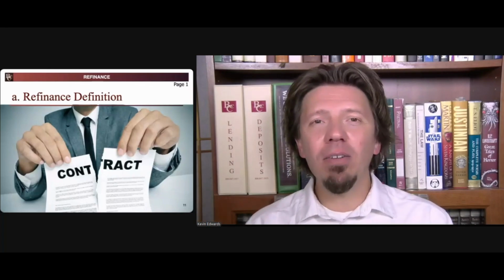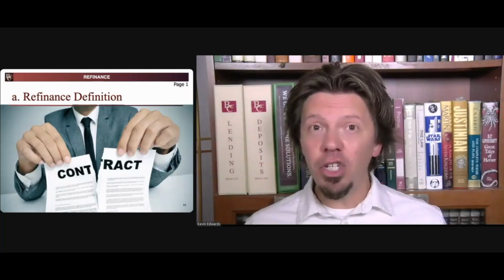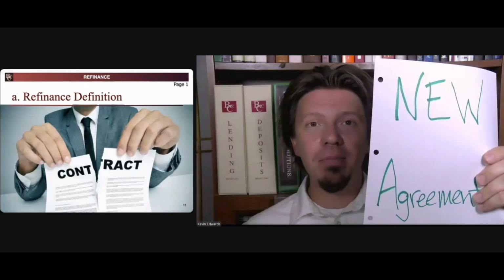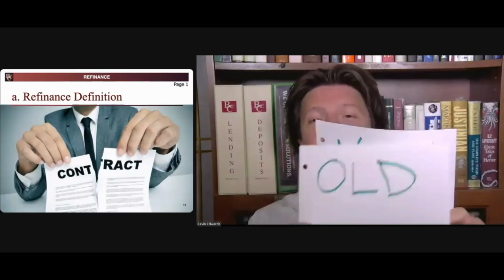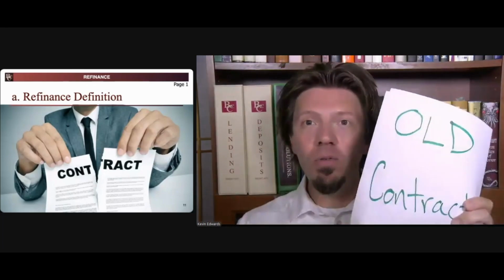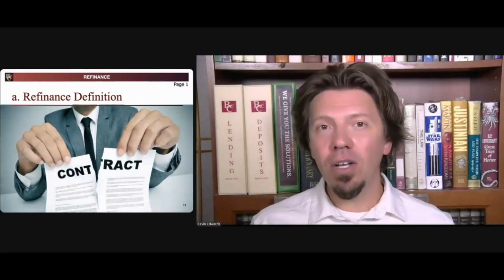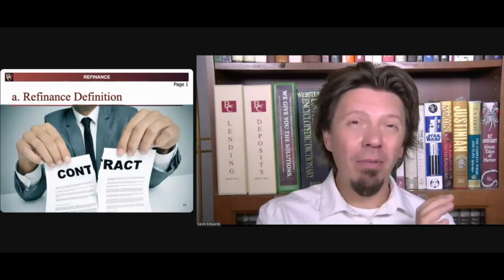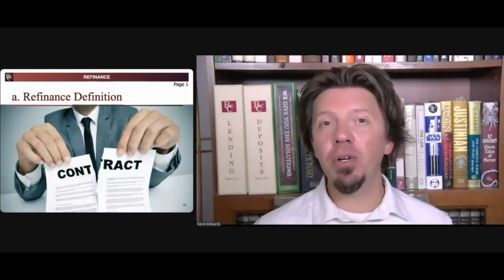Refinances: TIL Refinances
Kevin defines and explains the concept of a refinance under the Truth and Lending Act.

- A refinance involves an existing obligation being satisfied and replaced by a new obligation undertaken by the same consumer.
- This is different from a modification, where the old contract is not fully replaced but rather a new agreement is added to or incorporated into the old contract.
- Refinances trigger various regulatory requirements, including the need for new disclosures, since the old contract is being fully replaced by a new agreement.

Clip taken from BCC Refinance.